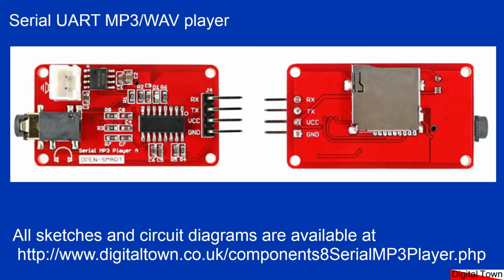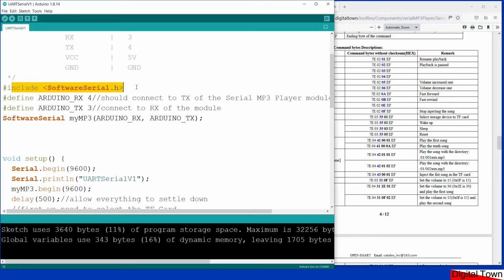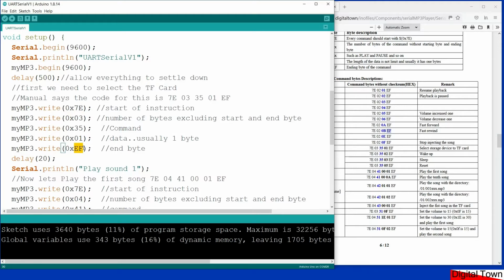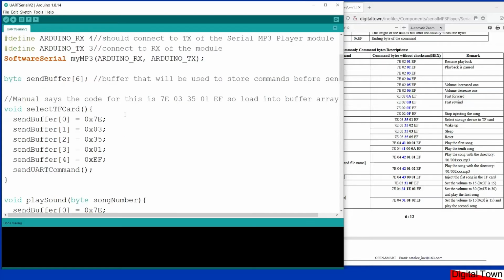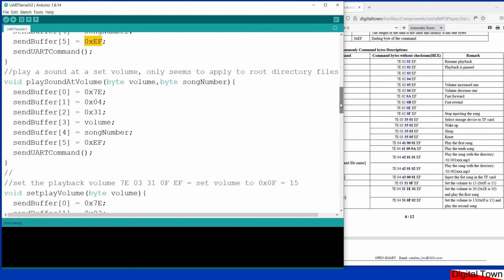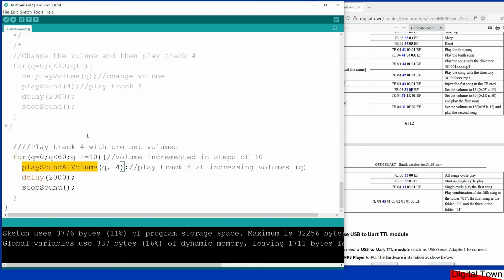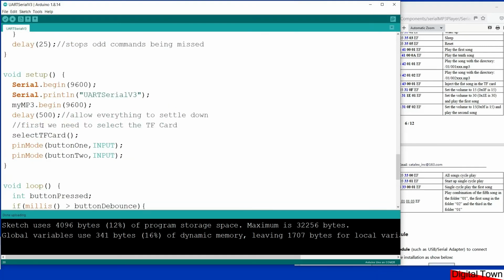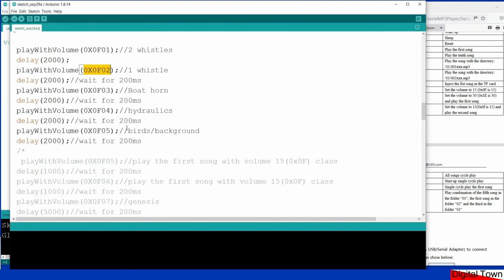Arduino C++: Serial UART mp3/WAV player tutorial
Simple tutorial on how to use the Serial UART mp3/WAV file player
Simple tutorial using an Arduino UNO on how the unit works as well as some demo sketches including how to control the unit with buttons.